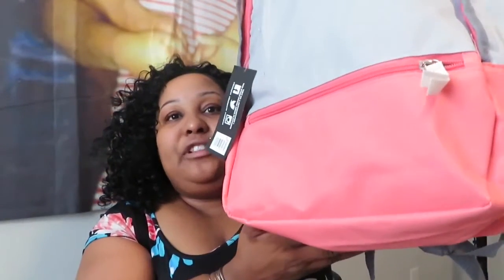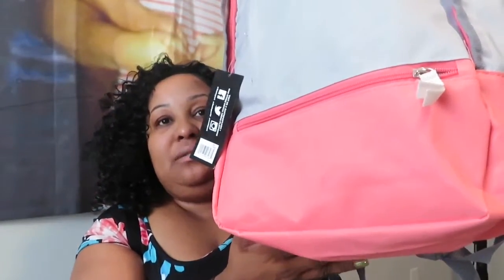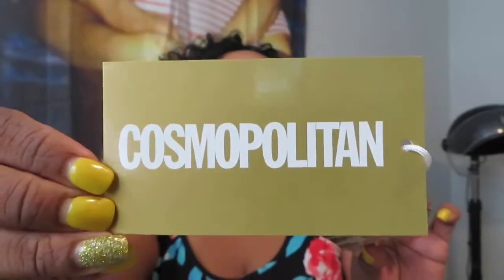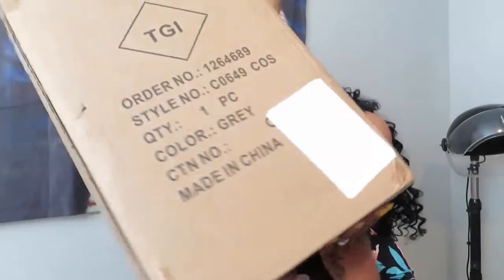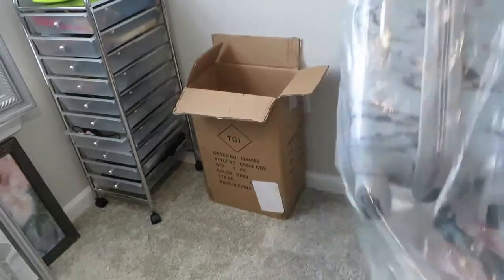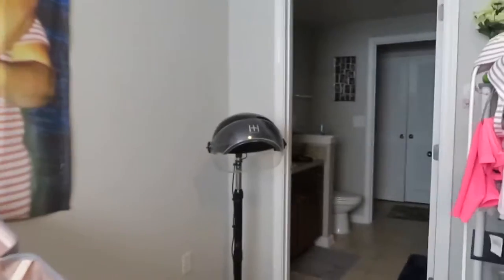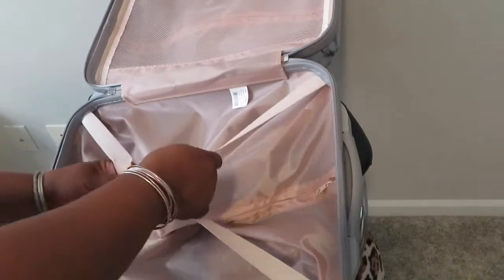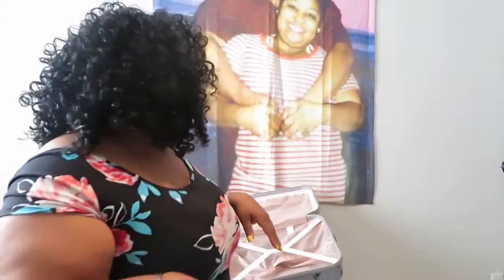Marble Luggage Review| Classy, Cute, & Chic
Marble Luggage Review. Getting ready for vacation and just wanted to buy a small, cute, chic, luggage.

Hello everyone! Welcome to my corner.
I’m just doing Youtube because I like being in front of the camera. I appreciate everyone that take time out to watch my videos. With a full time, job and in college full time I don't have much time so as stated please bare with me as I upload these videos. If you want to see any specific content let me know in the content below.

FAQ:
Age: 33
Married: Yes, His name is Ern.
His Age: 45 (We age gapped)
Favorite Color: Green and Gray
Favorite Sport: None LOL!

WHAT I USE TO RECORD:
CAMERA: Canon PowerShot SX740 HS (Link Below)
TALL TRIPOD: Targus Extendable Tripod - 50" (Link Below) DON’T BUY, IT’S CHEAP!!!

REMEMBER, Life is an experiment, so make sure you’re living your best LIFE!!!

The description box may contain affiliate links. if you click on one of the product links and make a purchase, I am not receiving any commission or profit from these items. Thank you for the support!